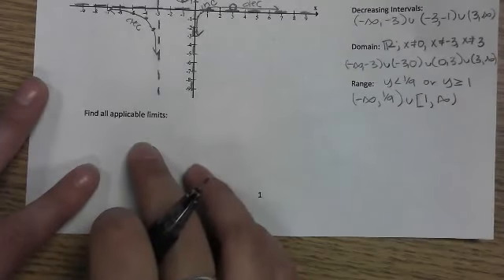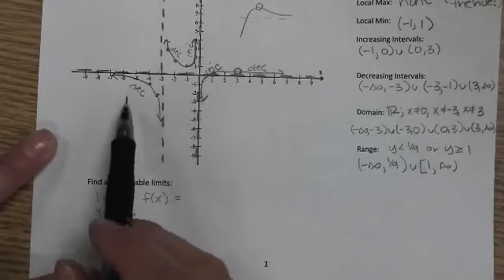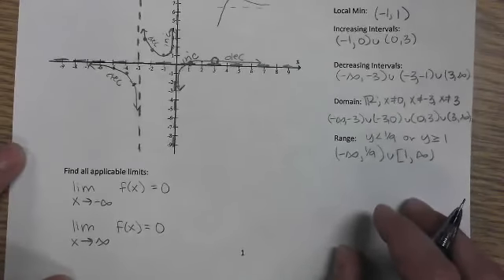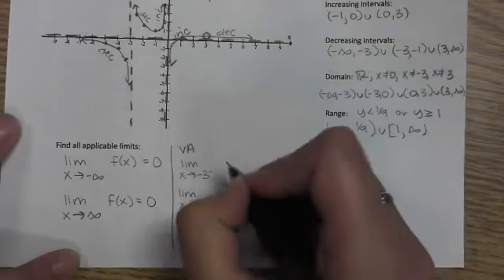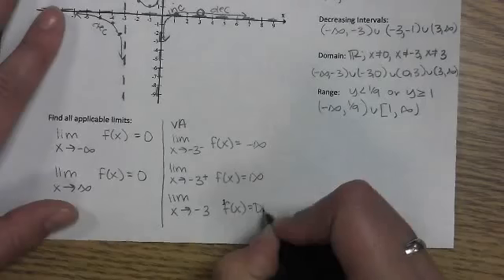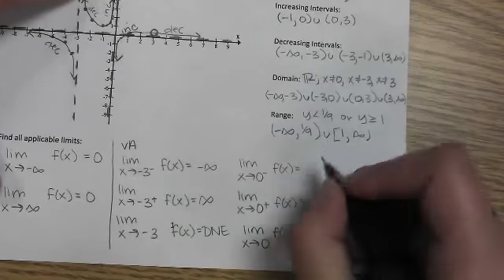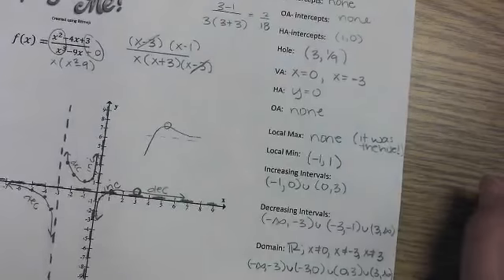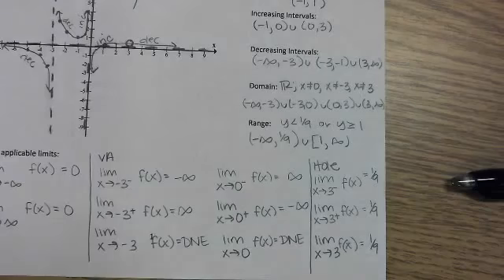Finding Limits of Rational Functions